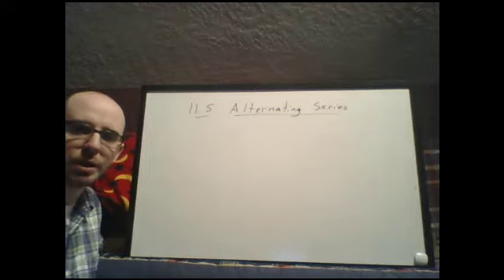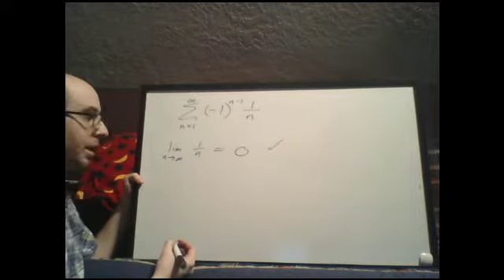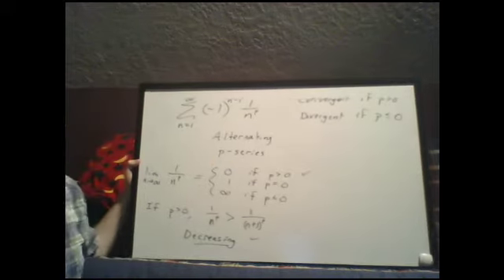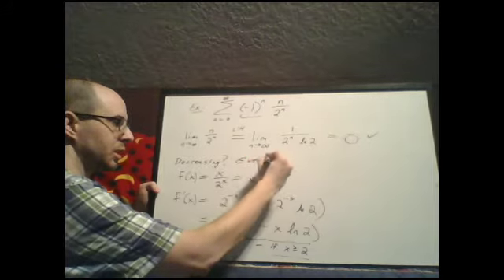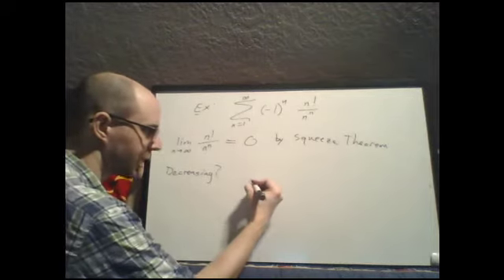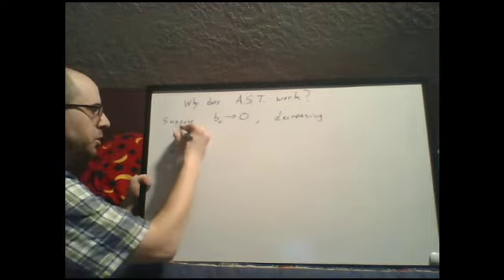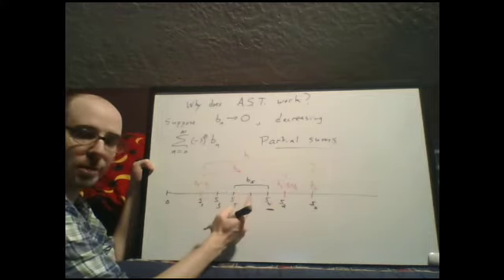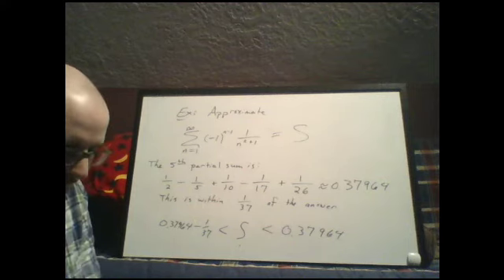Calculus 2: Lecture 7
11.5 - Alternating Series Test